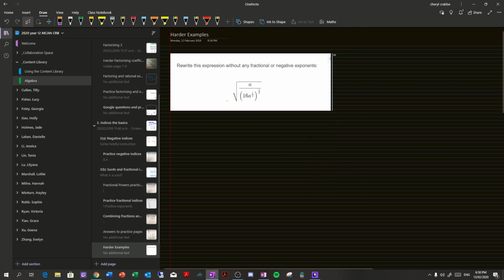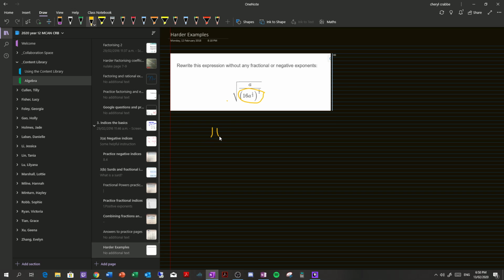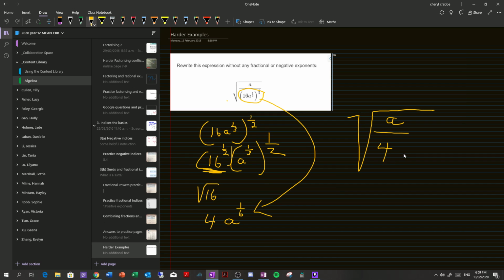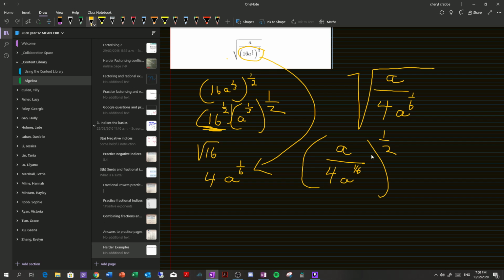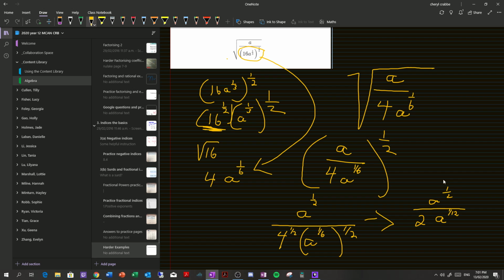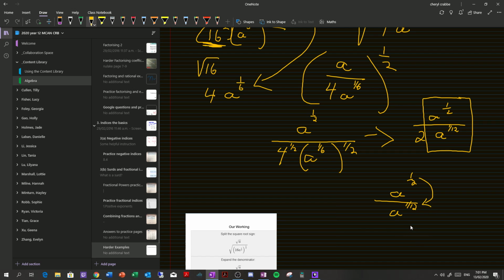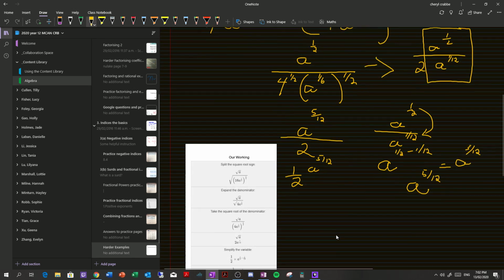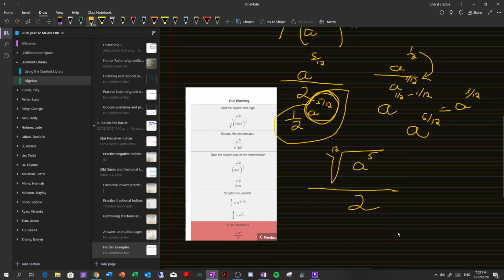Hard fractional exponent question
yr 12 algebra